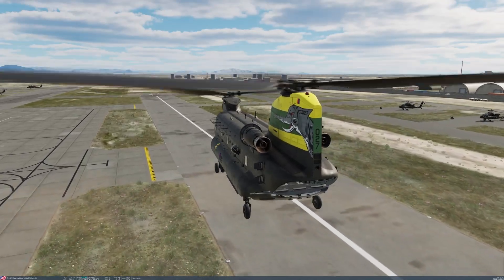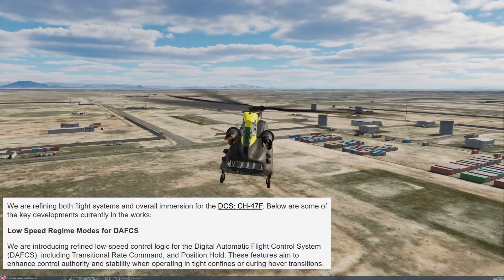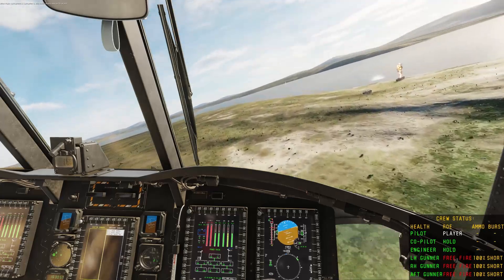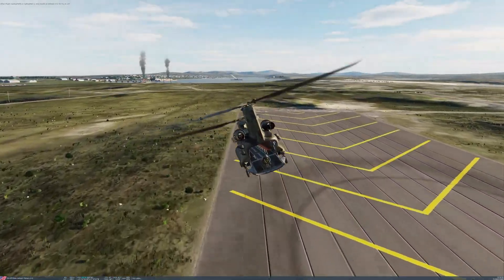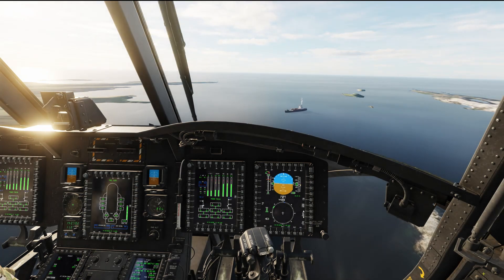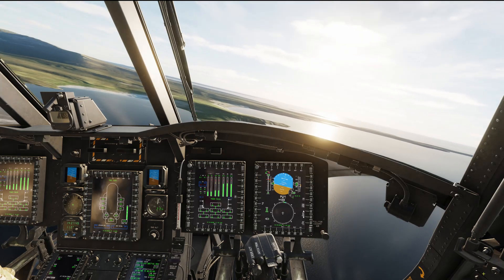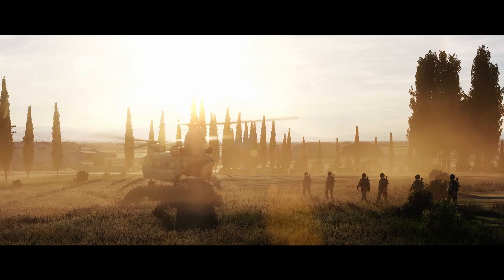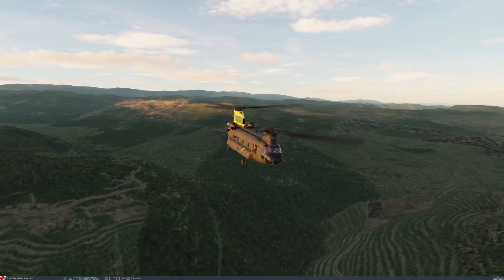DCS: Chinook CH47F - Development update review Feb 25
Video transcript:
Hi Everyone, In the last week or so Eagle Dynamics released a development update for the CH47F Chinook as part of their regular newsletter. This is a brief overview of the updates and some of my observations.

"We are refining both flight systems and overall immersion for the DCS: CH-47F. Below are some of the key developments currently in the works:
Low Speed Regime Modes for DAFCS
We are introducing refined low-speed control logic for the Digital Automatic Flight Control System (DAFCS), including Transitional Rate Command, and Position Hold. These features aim to enhance control authority and stability when operating in tight confines or during hover transitions."
So I’ve mentioned this a few times over the last few months, once we have the full DAFCS capability it’ll feel like a completely different aircraft from what we started off with. The fidelity you’ll get will enable a far more enjoyable and productive experience for sure. Tight spot in poor conditions, no bother…
"More Accurate Damage Model
Ongoing improvements to the damage model will better reflect real-world vulnerabilities and structural limitations of the CH-47F, adding an extra layer of realism to combat and challenging operational scenarios."
Now this is an interesting one for me as I’ve seen Chinooks in various states of repair through either taking an RPG and still flying, to crews accidentally knocking undercarriage legs, FLIR turrets etc. off. The Chinook is an incredibly hardy aircraft and will take a heck of a beating and keep flying. For us as Pilot’s this will give us a more immersive experience as we’ll have to start isolating systems, switching to standby options etc. to keep going.
"CDU & MFD Enhancements
Continuous upgrades to the Cockpit Display Unit (CDU) and Multi-Function Displays (MFD) will provide more accurate data presentation and system interactions. A proper Standby Flight Display (SFD) is also slated for a future update."
Again this will slowly but surely improve the experience and enable us to use these systems to their true extent. You’d have thought the SFD would be a relatively simple thing to do considering they already have all the required info but there you go…
"Advanced Rope Physics
We’re working on a new rope physics model that offers improved behaviour, supporting multiple ropes simultaneously. This will significantly enhance sling loading operations and troop insertion/extraction scenarios."
In my hooking video I did speculate about this, after all being able to use all three hooks is what the Chinook is all about, however I can see how this can be challenging as you’re not just simply taking what we have for the centre hook and pressing copy - paste. For it to work correctly they will need to interact with each other, operate independently and also impact the aircraft in respects of how the loads affect it’s performance, centre of gravity etc. The second line regards troop insertion and extraction I imagine will be along the lines of what we saw in the initial videos, troops approaching the aircraft and actually climbing on and sitting down, not just pop and they appear inside and out.
"New Skins
You may also expect a variety of new liveries in an upcoming DCS update."
It’ll be interesting to see what these are, there’s some great User created skins out there already, anybody know what’s on the cards?

The Module page has also been updated and this gives us a better idea of what the module gives us now and what’s to come.

Troops embarking clip taken from the Eagle Dynamics CH47F Early Access release trailer.